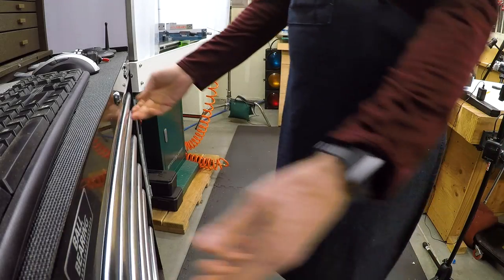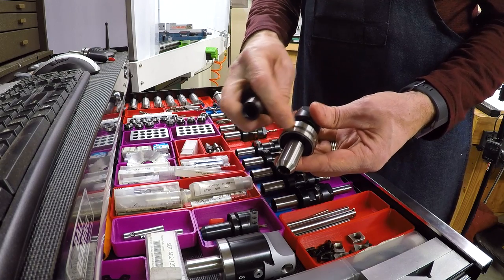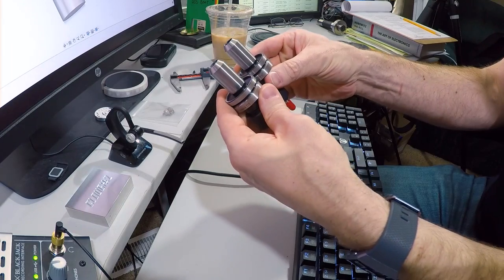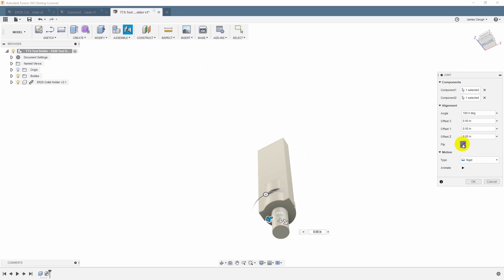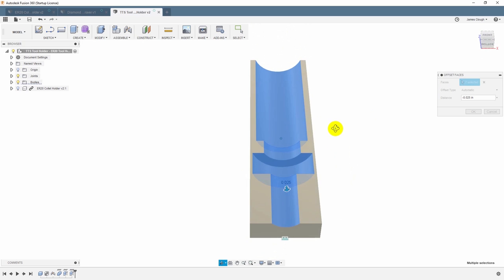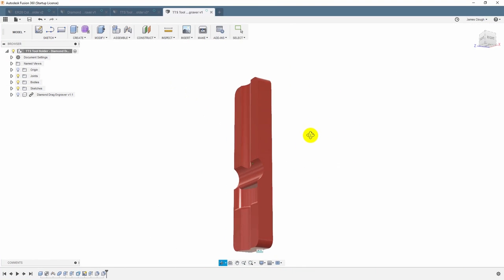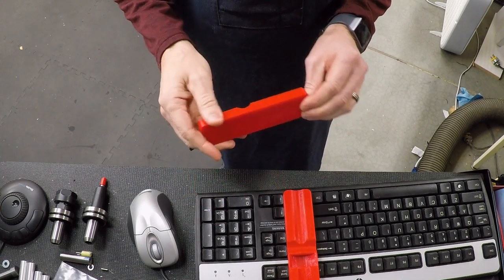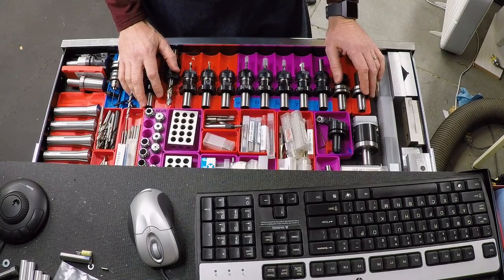How to Make 3D Printed Tool Drawer Organizers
I get lots of comments about my tool drawer organizers.  Today we're going to make some new holders for a couple of new tools that need a place to live.  I'll show an easy way to model a tool holder that will fit perfectly on the first try and then we'll print a couple and add them to the drawer.

Printable designs for all of the toolholders seen in this and my other videos can be downloaded here: